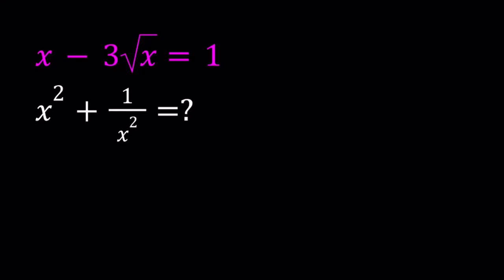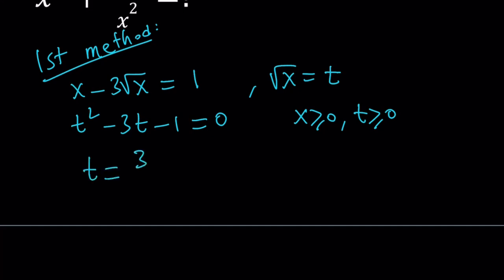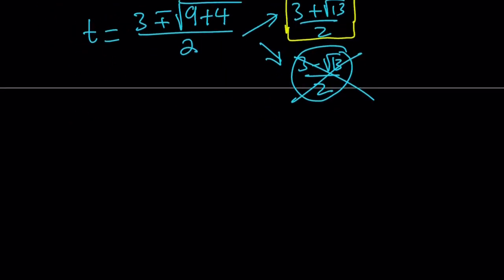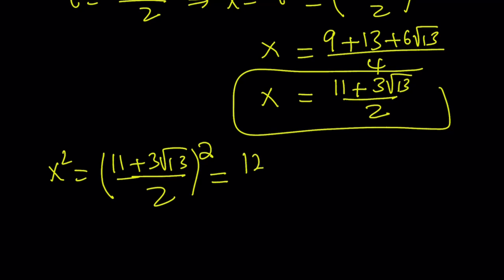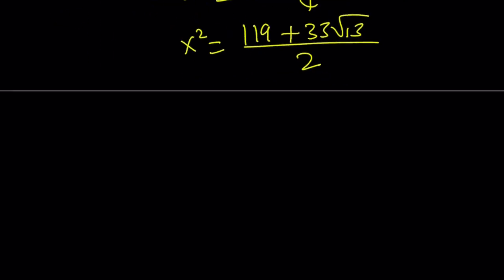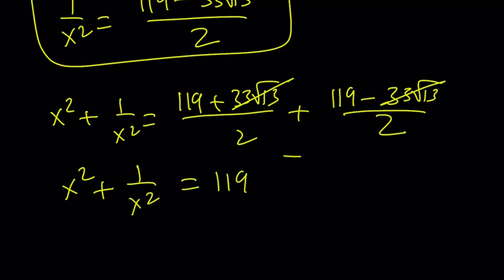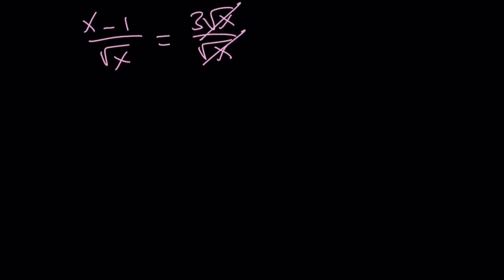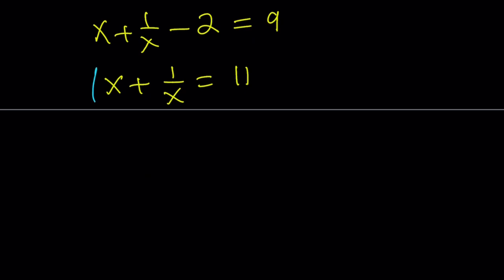A Radical Algebraic Expression